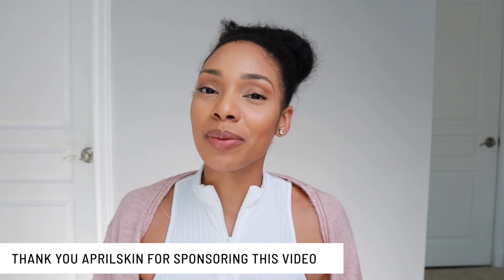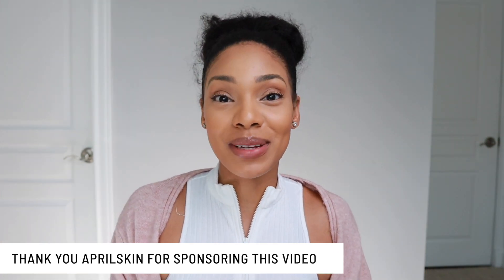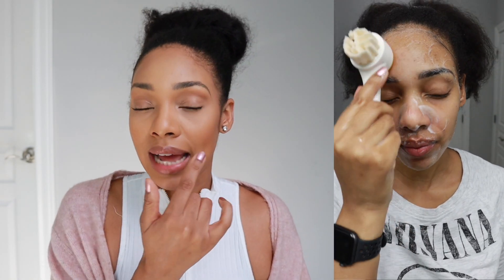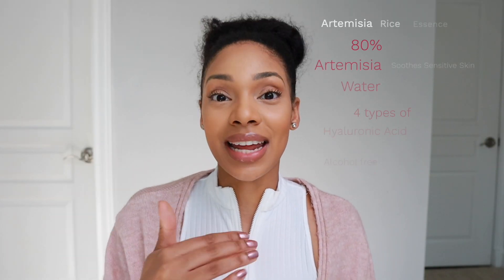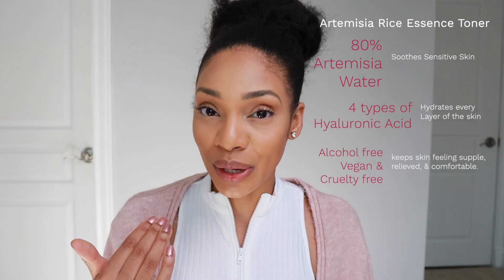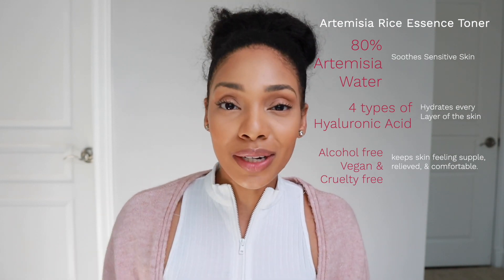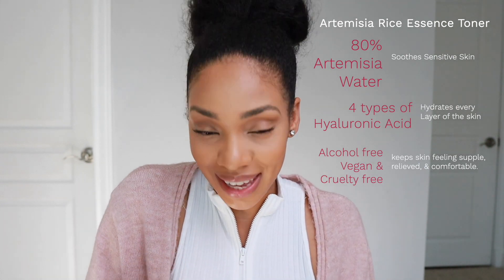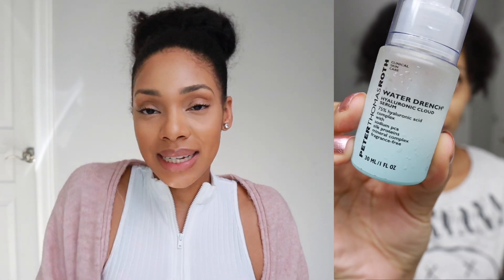Easy Steps to Get Glowing Skin | Pore refining and skin tightening routine // APRILSKIN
Trying to get glowing skin? I'm sharing my easy steps to refine your pores, tighten your skin, and achieve that overall glow that you are seeking. We are talking lit from within, glowy skincare in today's video. I partnered with APRILSKIN to bring you the ultimate pore refining system to clear those pores and reduce the appearance of your pores while gently exfoliating your skin to just shine sis! & as always this routine is safe for fungal acne / malassezia folliculitis.

 * product links may be affiliate links, meaning at no extra cost to you, purchasing products that I share with you from these links will grant me a small proceed and help me continue to bring you more videos just like this one!

1. APRILSKIN Calendula Low pH Gel Cleanser
2. APRILSKIN Dual Cleansing Pore Brush
3. APRILSKIN Artemisia Rice Toner
4. Calendula 10% PHA+AHA Resurfacing Serum
5. Peter Thomas Roth Hyaluronic Acid Serum (ON SALE HERE!)
6. Dermalogica Skin Soothing Hydrating Lotion